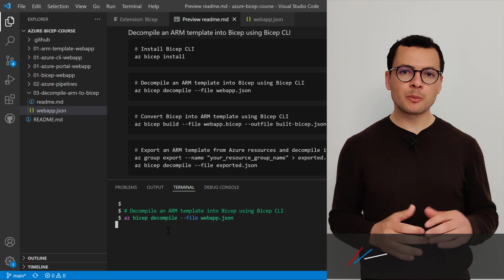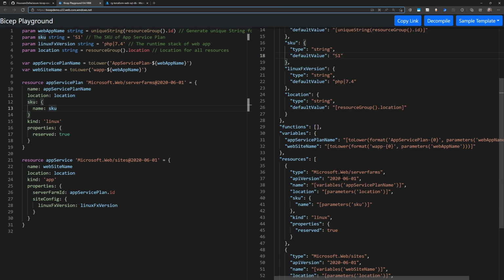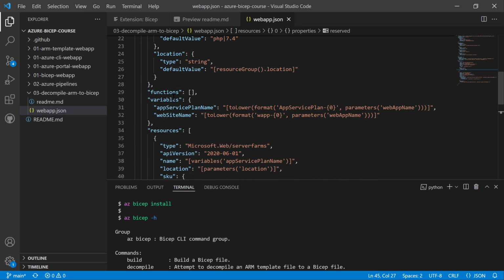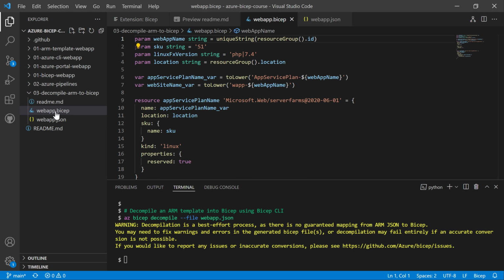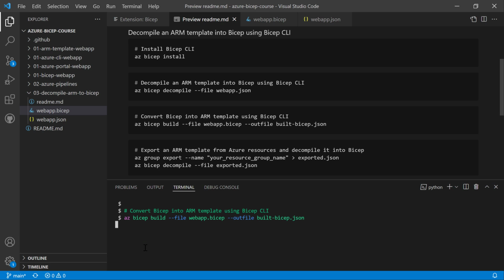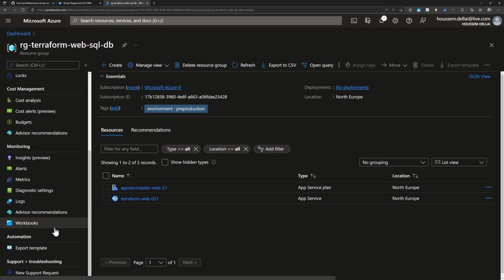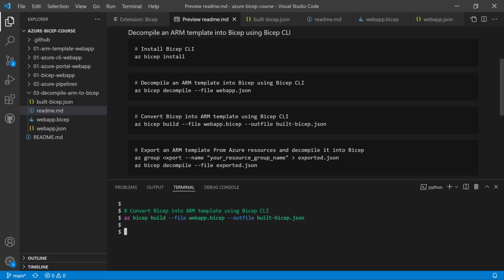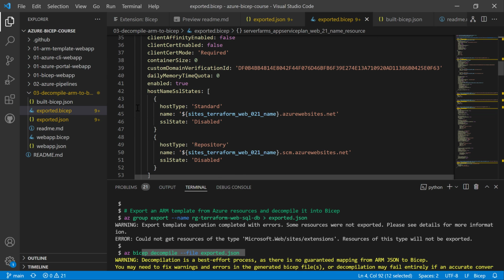Decompile ARM templates into Bicep